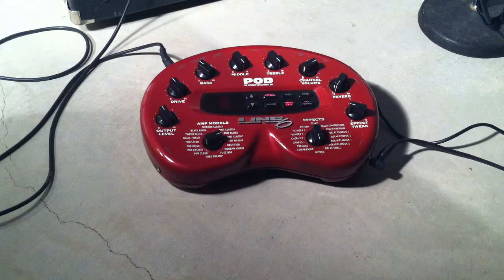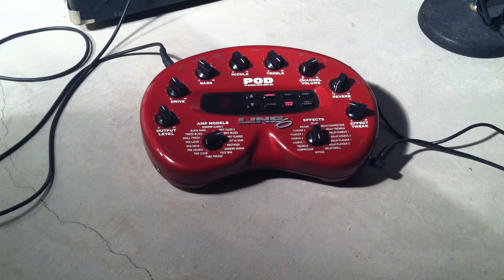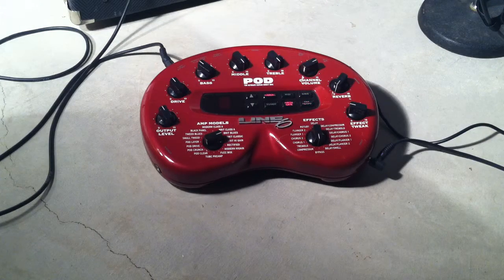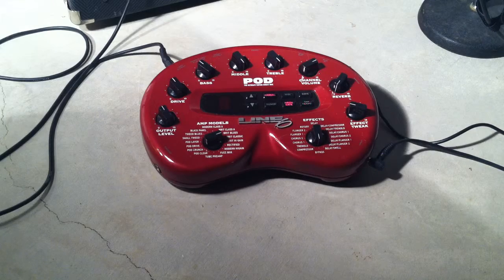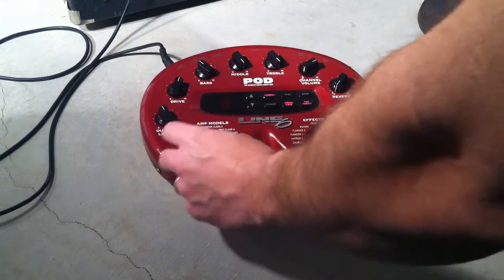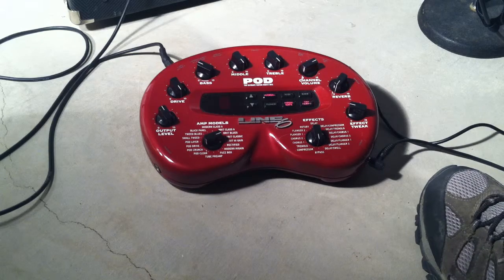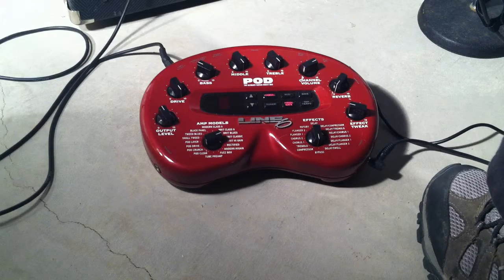Line 6 Pod (British Classic/Marshall Plexi) Demo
A video demo of the Line 6 Pod on the "British Classic" amp preset, which is an emulation of the Marshall Plexi Amplifier.